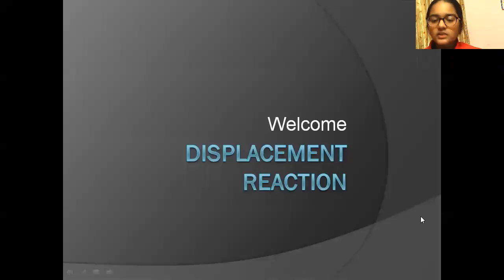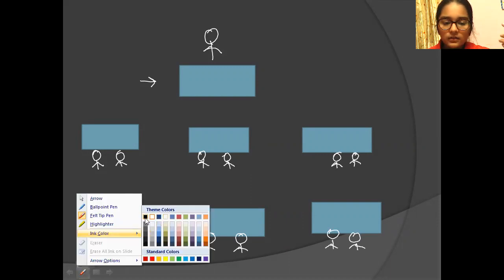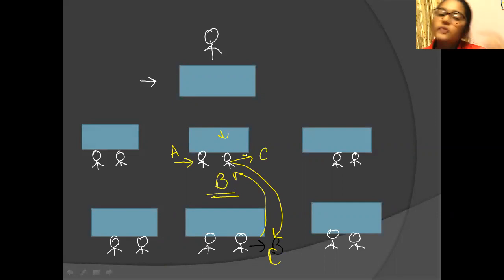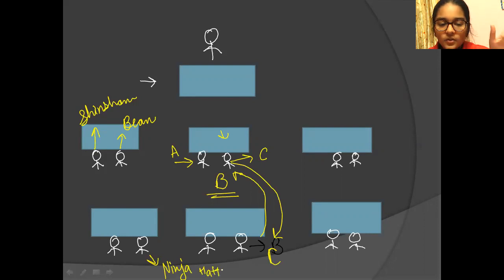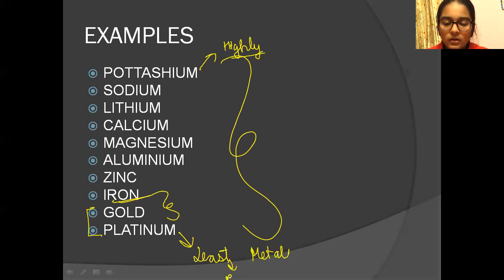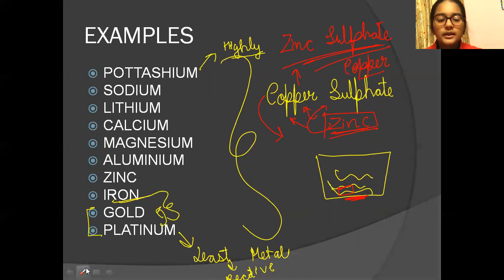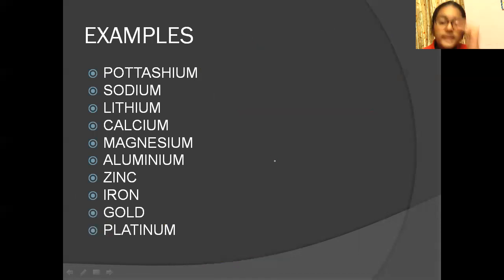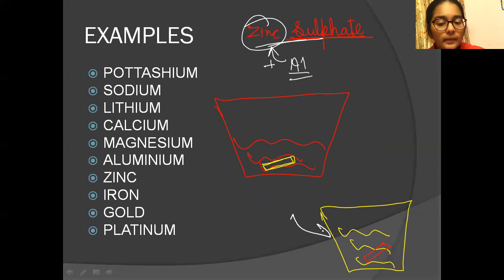Displacement Reaction l Class 8 l Science l Materials: Metals and Non metals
Link of my previous science videos.